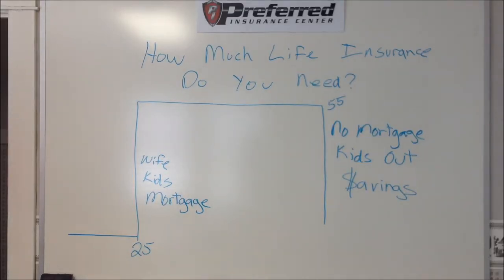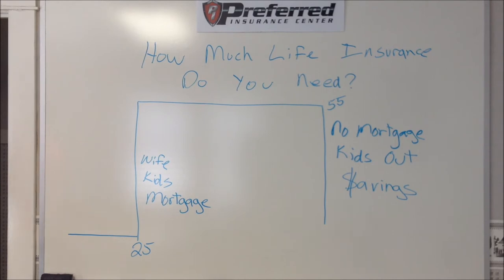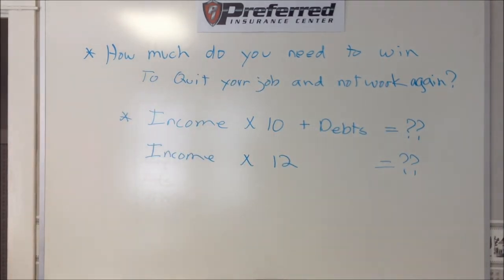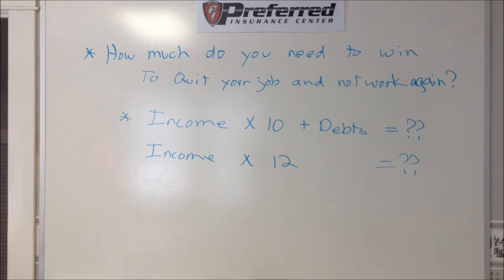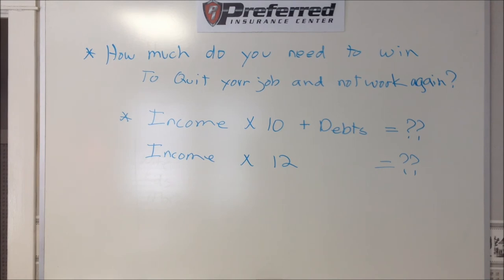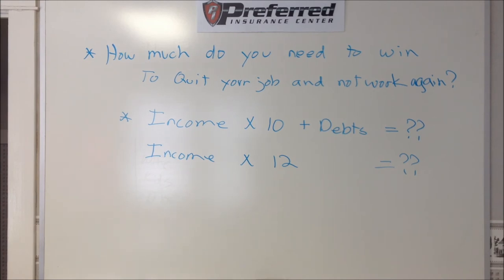Life Insurance 101: How much life insurance do you need?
In this video agency owner Dan Mulhenkamp takes some time to explain just how much life insurance you actually need!

Like what we are all about? Be sure to check us out on the web

I guarantee you won't find another Ohio insurance agency quite like Preferred Insurance Center, so give us a chance to make a difference in your life!

Preferred Insurance Center
"Because Making a Difference is Our Business!"